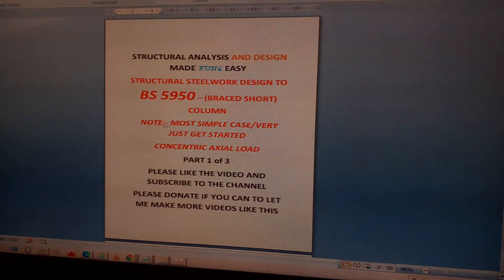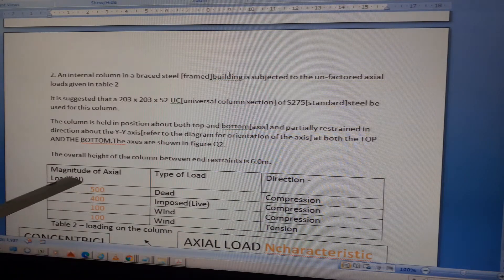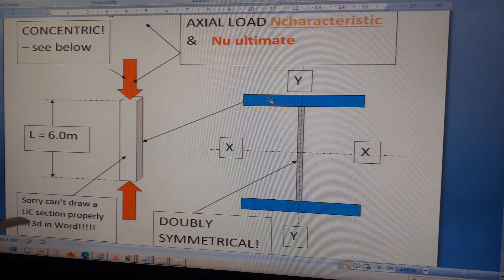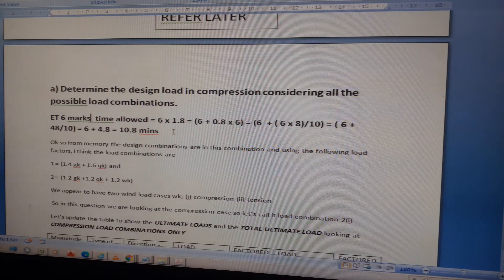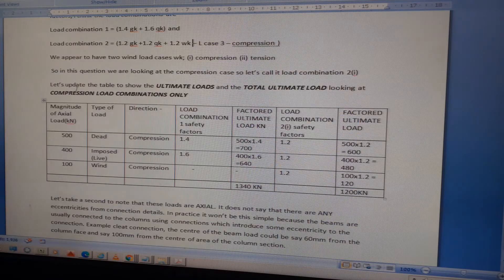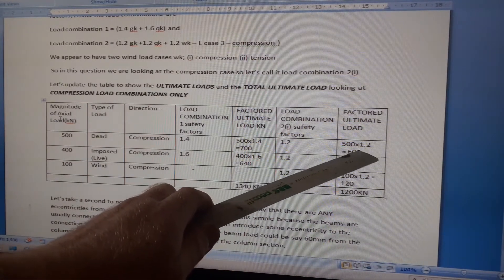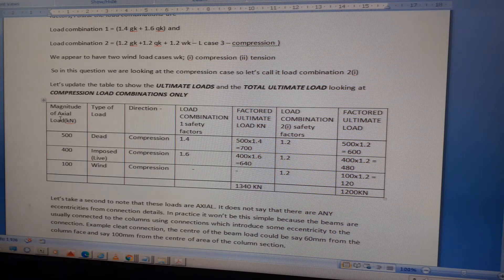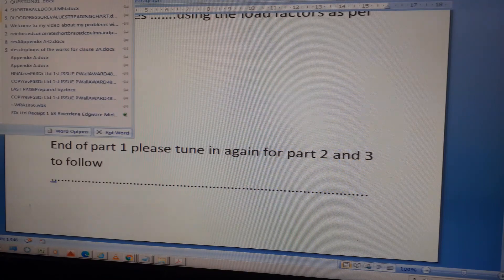Structural STEELWORK Design to BS 5950 (SHORT BRACED) COLUMN including class section etc PART1of6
PLEASE DONATE TO THE CHANNEL USING THIS LINK TO ALLOW ME TO PROVIDE MORE VIDEOS WITH MORE SOLUTIONS TO DEGREE LEVEL STRUCTURAL ANALYSIS AND DESIGN PROBLEMS AT BEng Hons and MEng MSc level